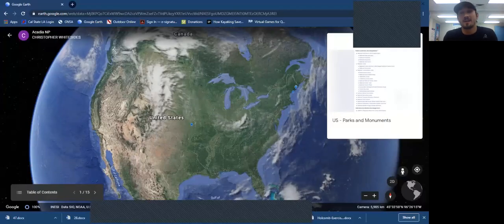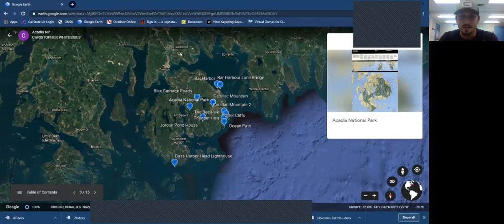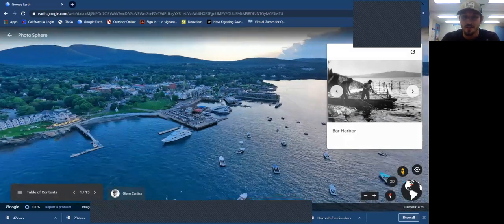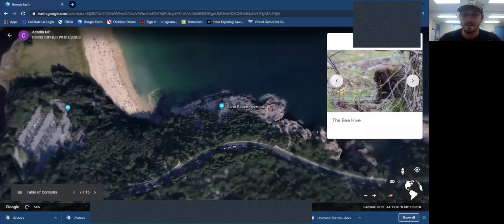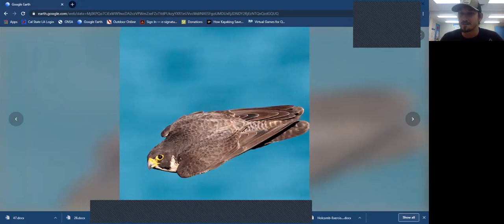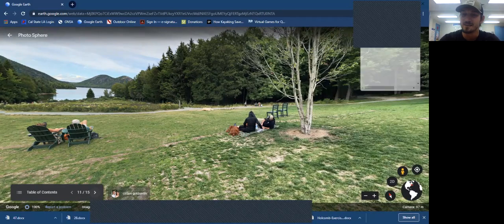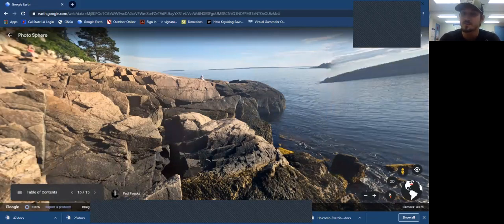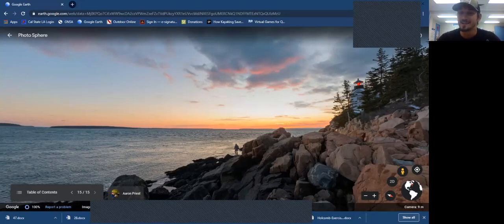Acadia National Park Virtual Tour 5/28/20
Join Outdoor Adventures for Virtual Programs as we explore the most incredible places around the world, from the comfort of your couch! Today we visit the beautiful Acadia National Park!

If you are interested in going with CSUN Outdoor Adventures on fantastic trips like these, or other trips we offer in the future, check out the link below for more information!